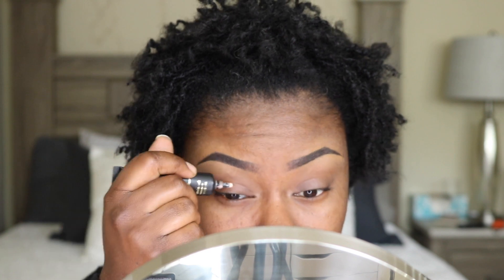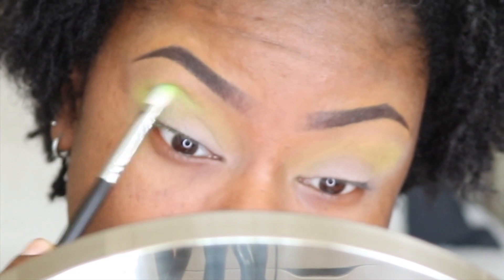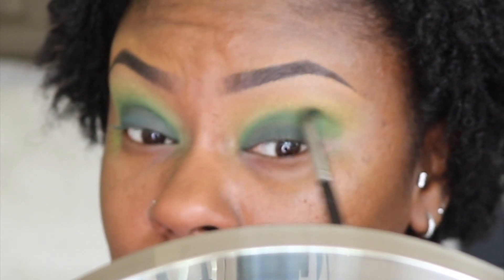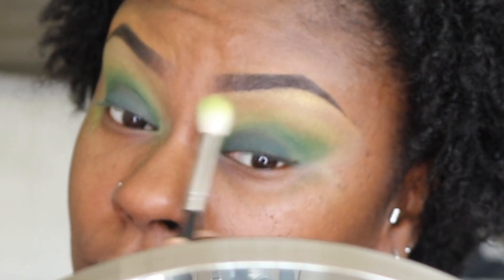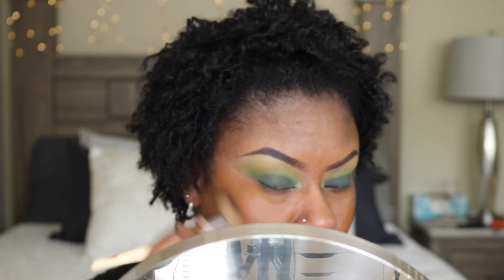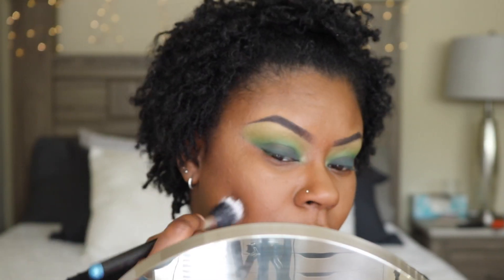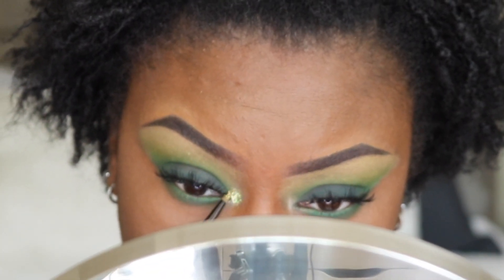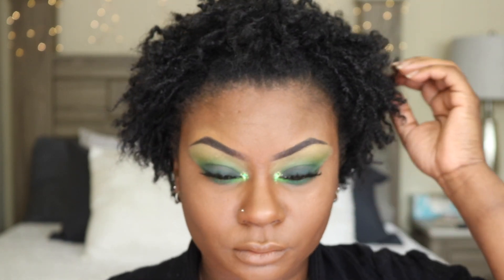Electric Green | Eva Tarae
Hey DIAMONDS 💎💎 I hope you enjoyed the tut!! I’m praying that all is well and you and your loved ones remain safe during COVID-19. Enjoy the video 🤩

THE LOOK
Base @plouise_makeup_academy Rumour 02

Pigments @maccosmetics Chartreuse

Eyeshadow @acebeaute Flair/Oceanic Palette & @meltcosmetics Smoke Sessions Palette & @juviasplace Afrique

Primer @tatcha The Silk Canvas

Foundation @lorealparis True Match Golden Deep W10

Bronzer @esteelauder The Estee Edit The Barest Bronzer Med-Deep

Concealer @covergirl Trublend Undercover Concealer Deep Golden

Contour @coverfx Perfector Face Palette Med-Deep & @beautybakeriemakeup Cake Mix Demi-Matte Foundation #03

Blush @juviasplace The Saharan Blush Vol. II Yara

Eyeliner @macosmetics Forever Green

Glitter @maccosmetics Brass Gold

Highlight @artistcouture & @jackieaina Diamond Glow powder LaBronze

Lips @nyxcosmetics Suede Matte Lip Liner Downtown Beauty &  Nyx Liquid Suede Cream Lipstick Downtown Beauty & @maccosmetics Powder Kiss Lipstick Implusive

THANK YOU FOR SUPPORTING ME ❤️

Under pressure, she became a 💎
Under pressure, she became unbreakable!!